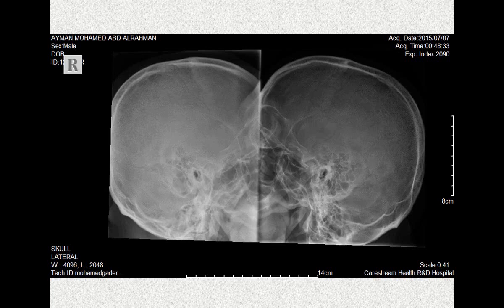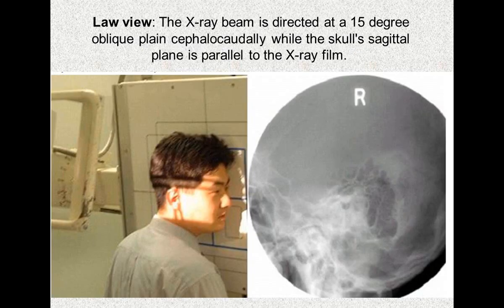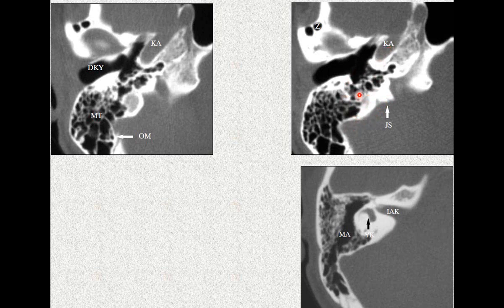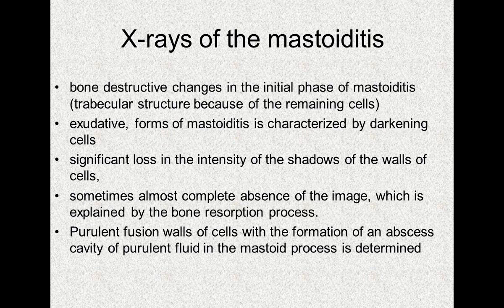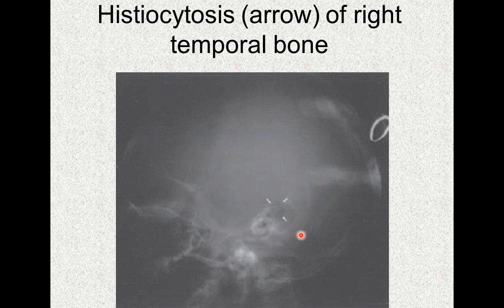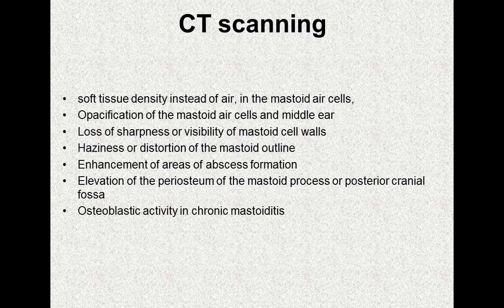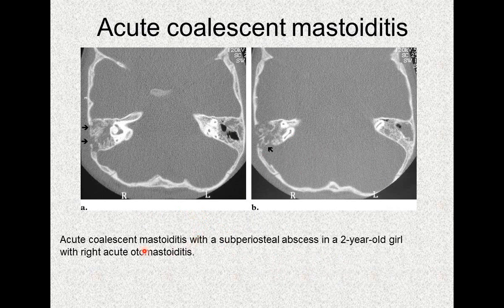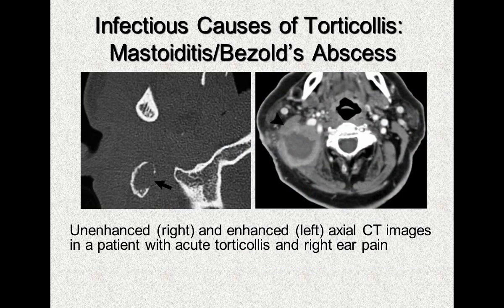CASE REVIEW PLAIN X RAY CASES